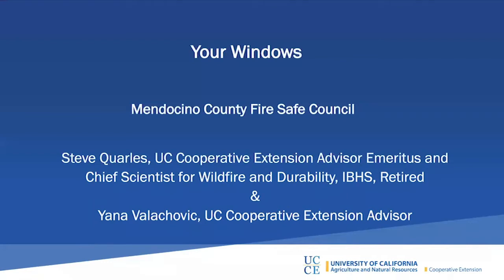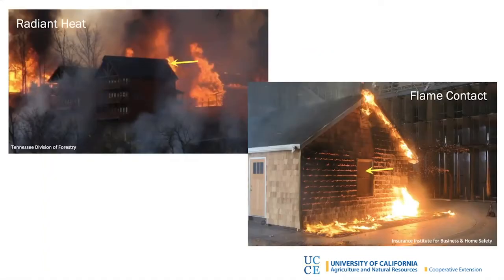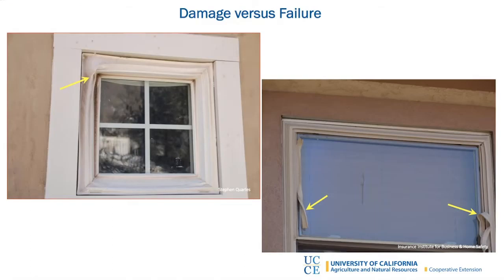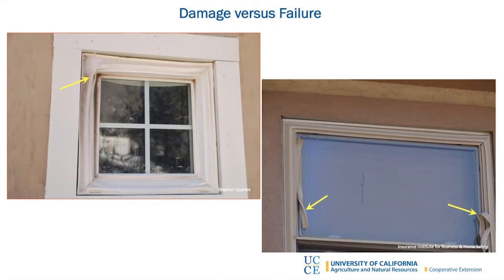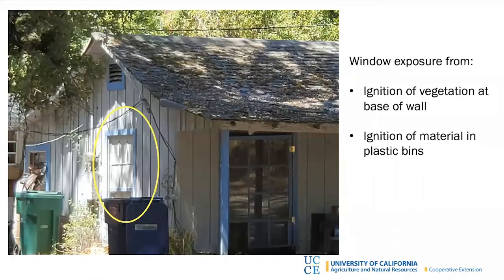Home Hardening Windows At A Glance